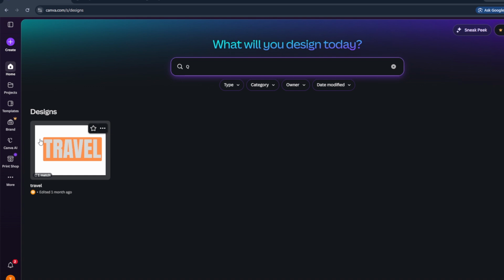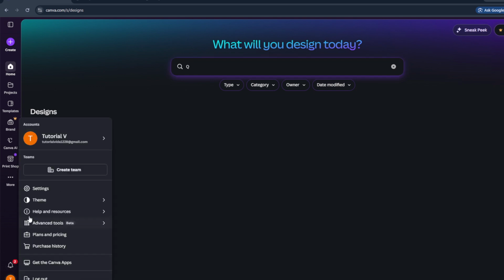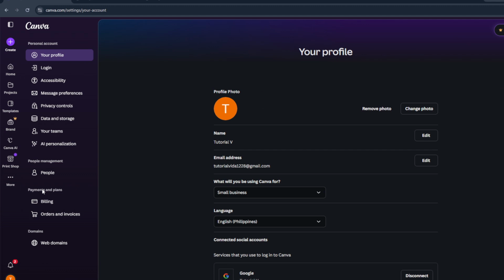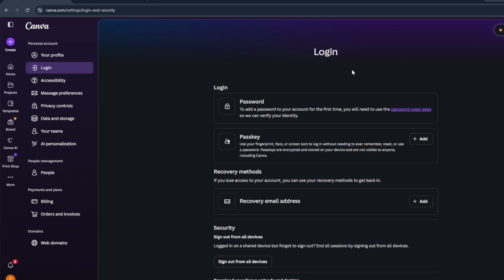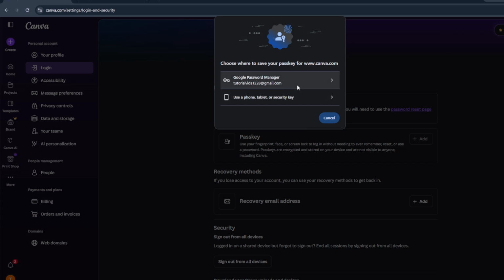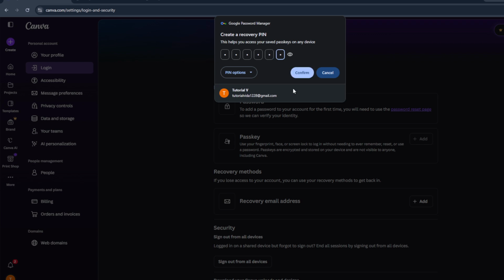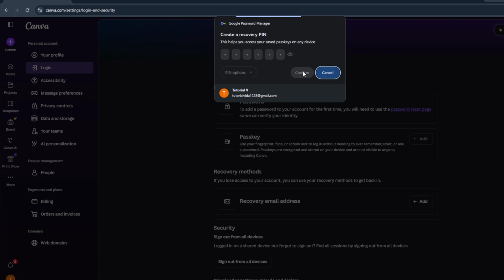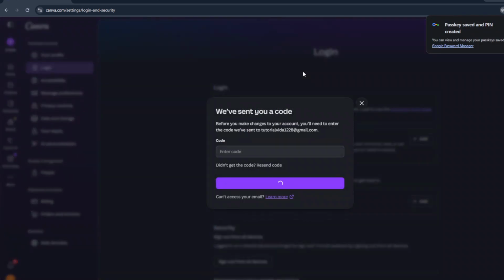How to Add Passkey in Your Canva Account [2026 Guide]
In this video, you’ll learn how to add a passkey in your Canva account to improve your account security and make logging in easier.